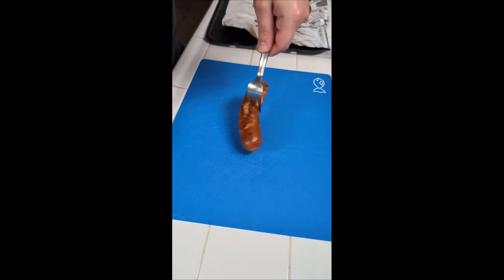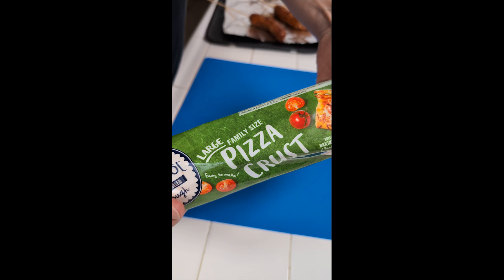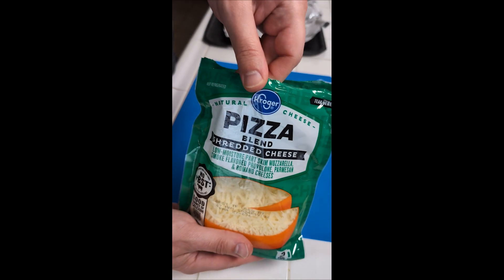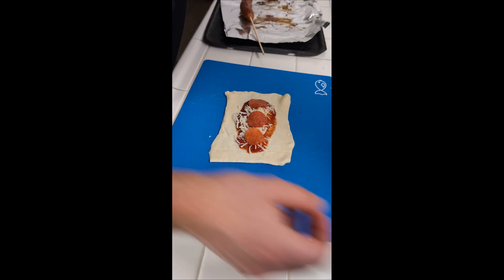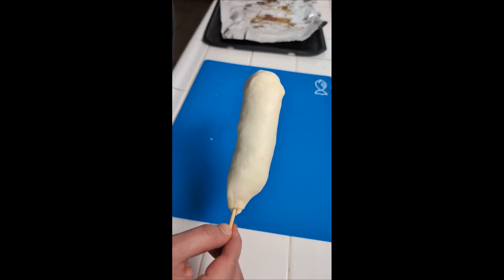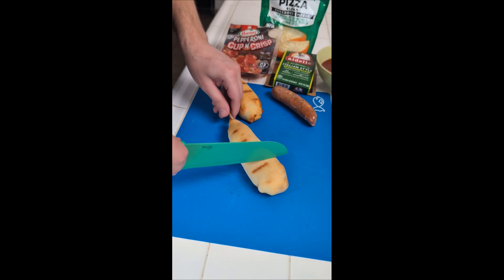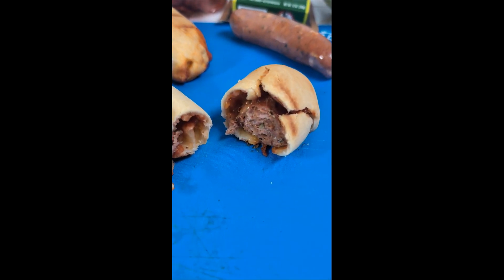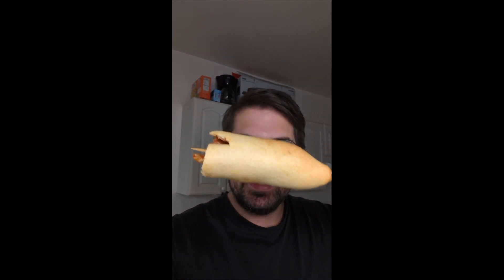Pizza on a Stick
Do you like it? Because we like it too.